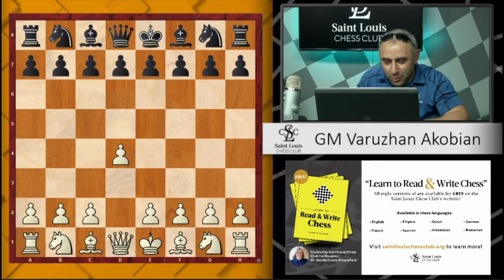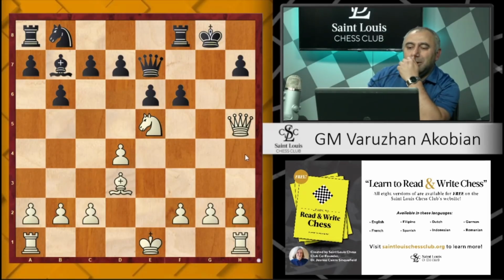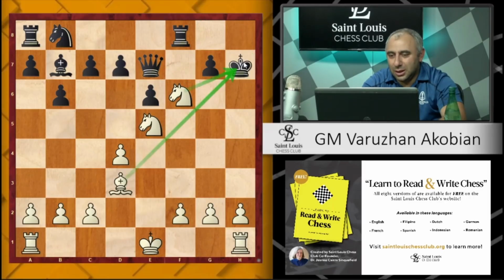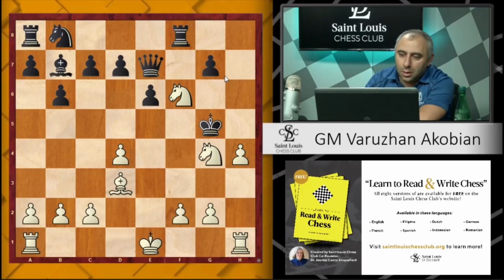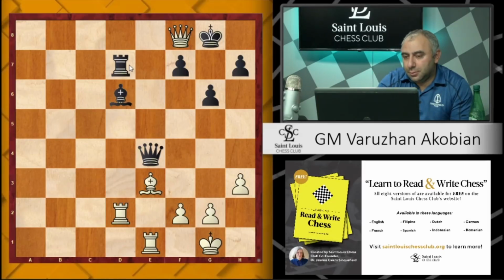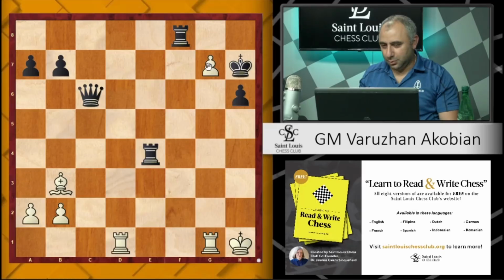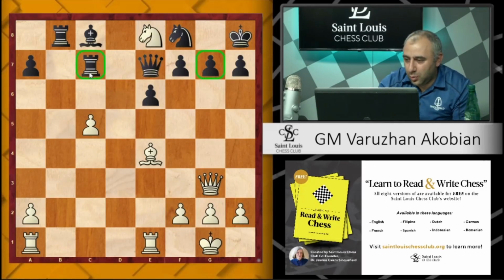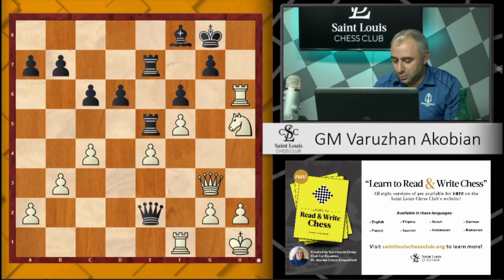Fatal Attraction: Ed Lasker vs. Thomas | Beginner Kids' Class - GM Varuzhan Akobian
Grandmaster Varuzhan Akobian shows the 1912 classic Ed Lasker vs. George Alan Thomas  as part of "Chess for Rookies," the 1 o'clock kids' class for new players who know how the pieces move. See how Thomas's king was forced to the wrong side of the board.

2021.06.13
Edward Lasker vs George Alan Thomas, Casual game (1912): A40 Queen's pawn